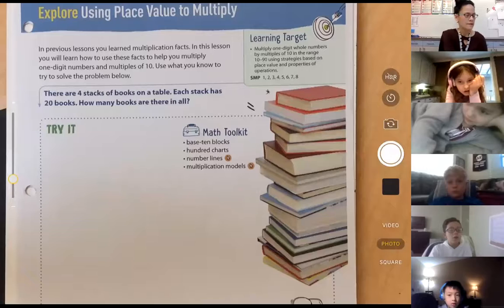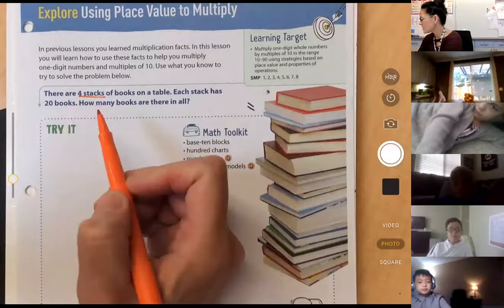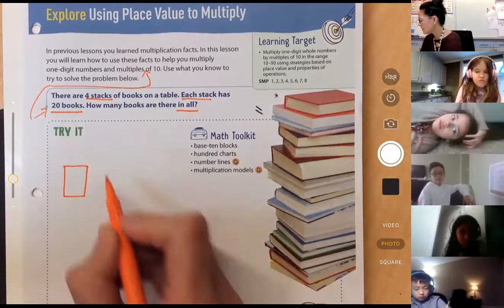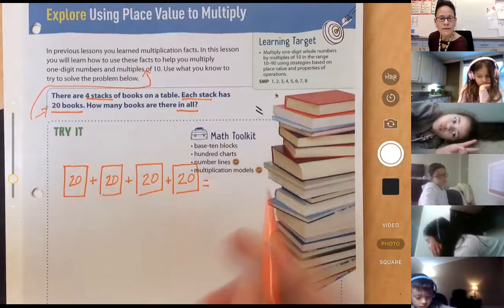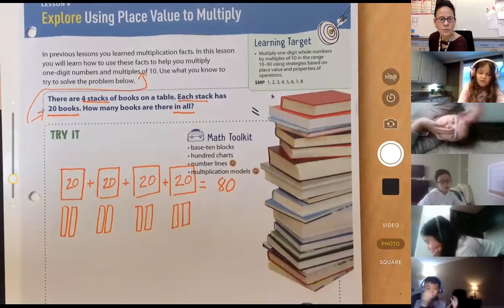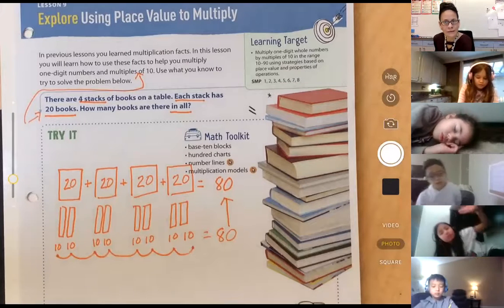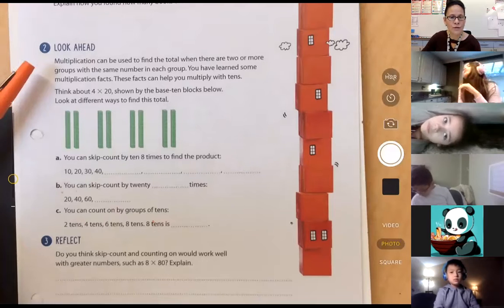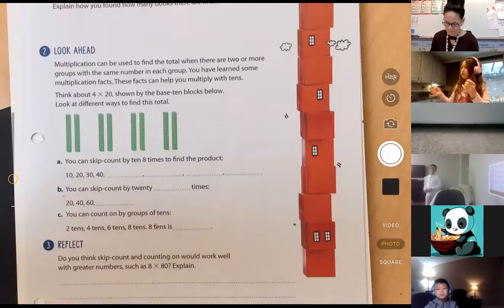11/16/20 - Math - lesson 9, session 1 - using place value to multiply - pages 211-214